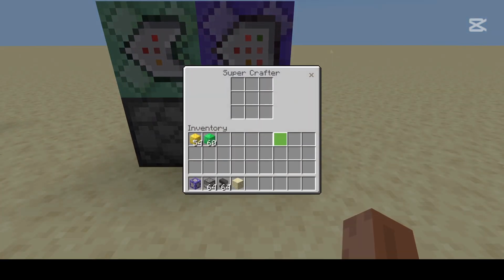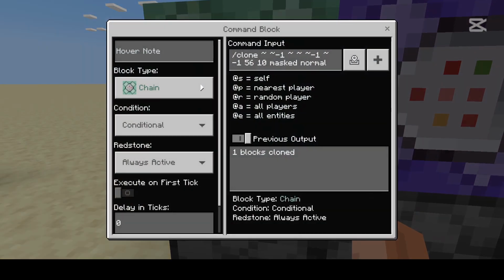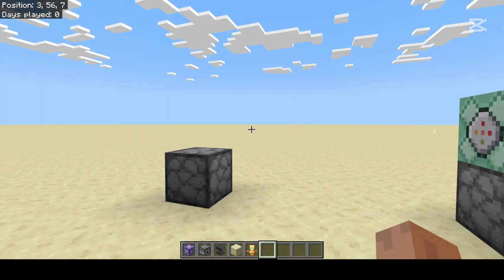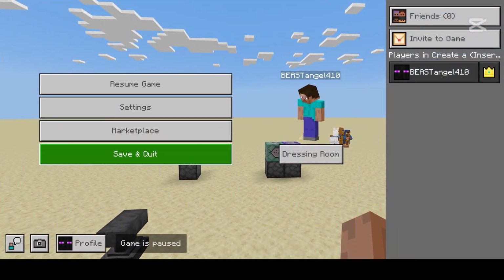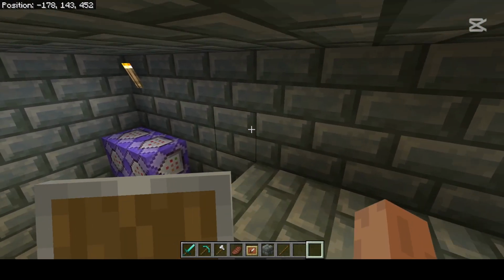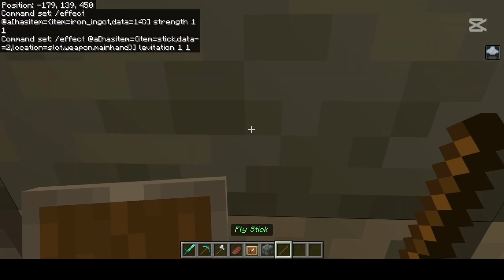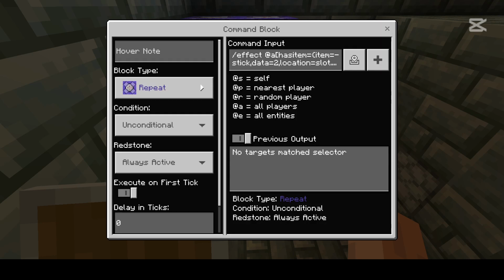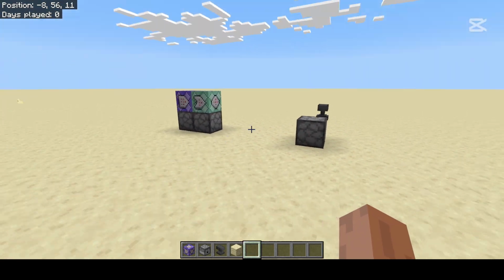How To: Make a Custom Crafting Table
This is a video about how you can make custom crafting recipes using only command blocks!